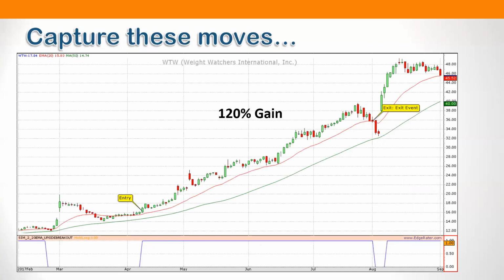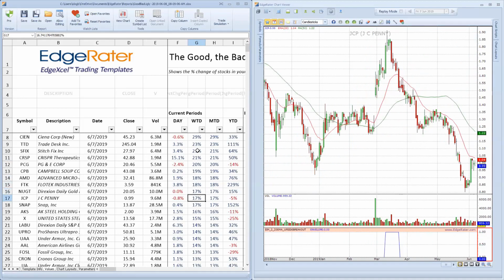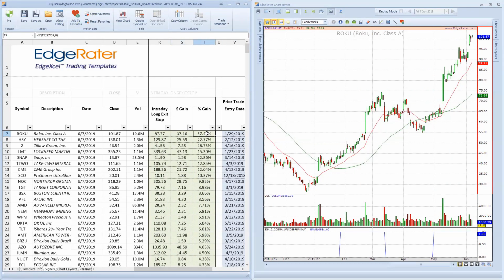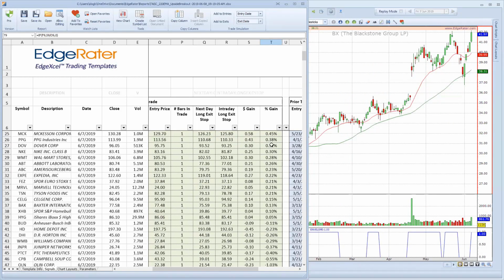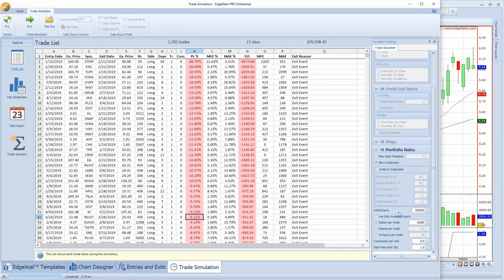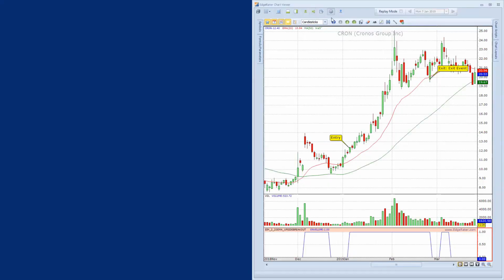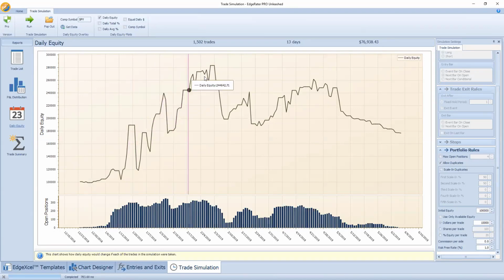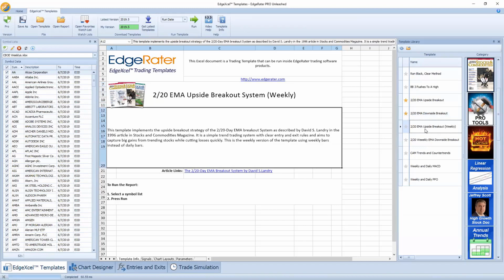2/20 EMA Upside Breakout Webinar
Webinar Recording From June 8th 2019
The 2/20 EMA Upside Breakout template in EdgeRater continues to be one of my favorites. This template implements the upside breakout strategy of the 2/20-Day EMA breakout System as described by David S. Landry in the 1996 article in Stocks and Commodities Magazine. It is a simple trend trading system with clear entry and exit rules and aims to capture big gains from trending stocks while cutting losses quickly.